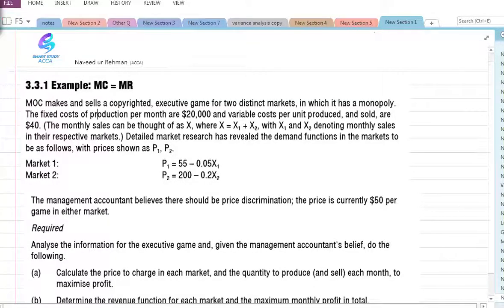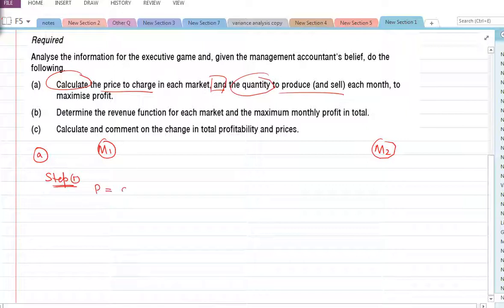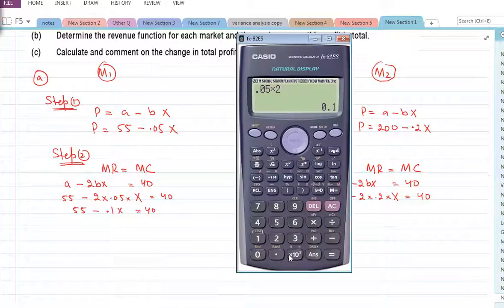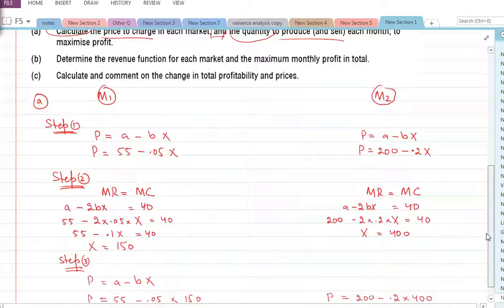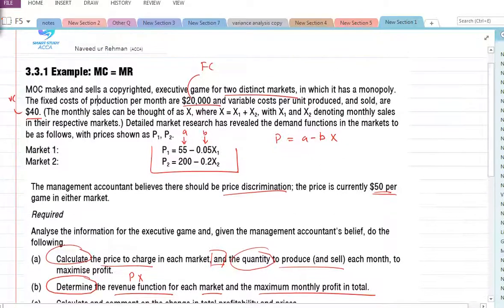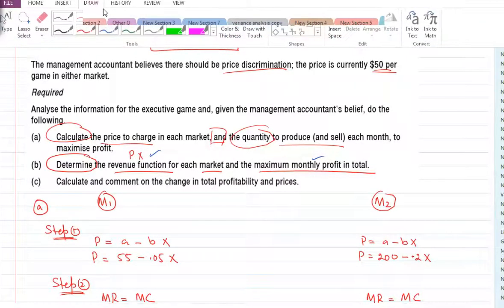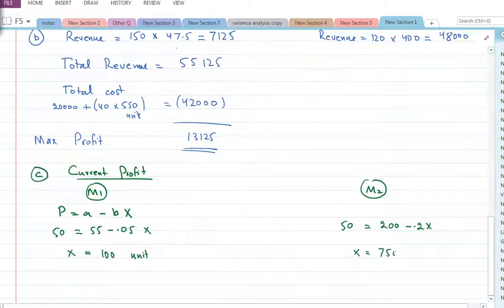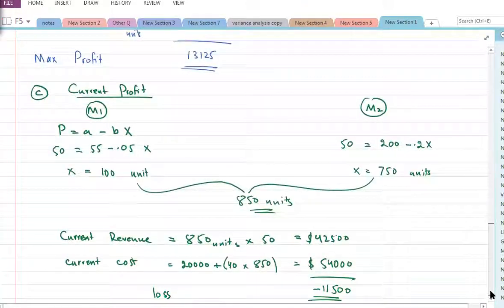Question MOC (profit maximimisation BPP question MR= MC )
For enrollment please contact the following whatsapp number